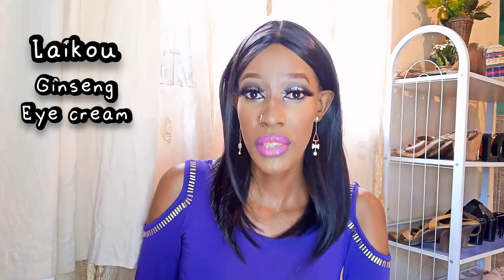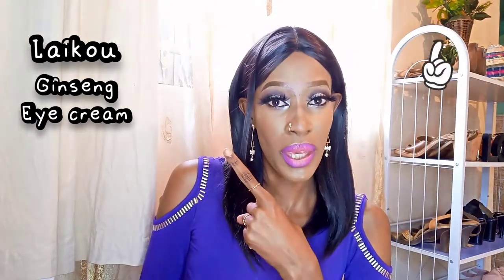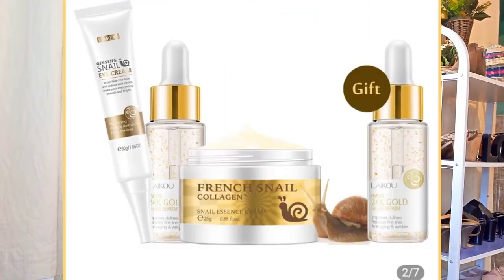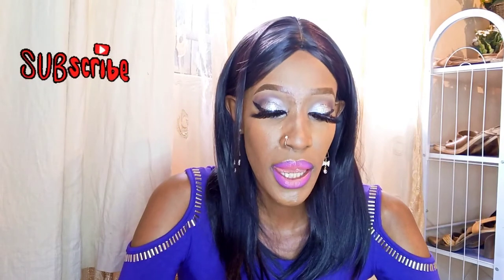REVIEWING THE LAIKOU SNAIL COLLAGEN SKINCARE RANGE